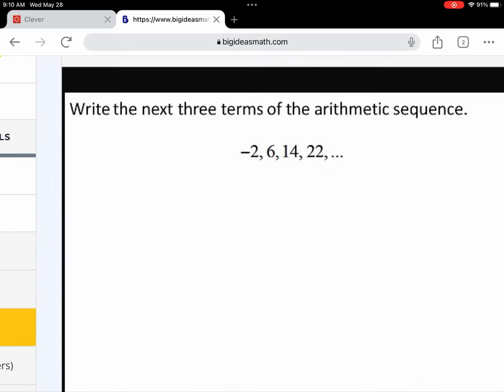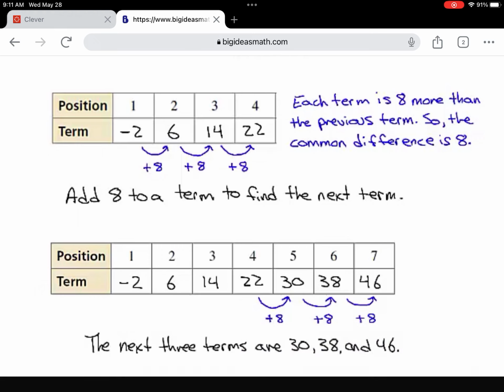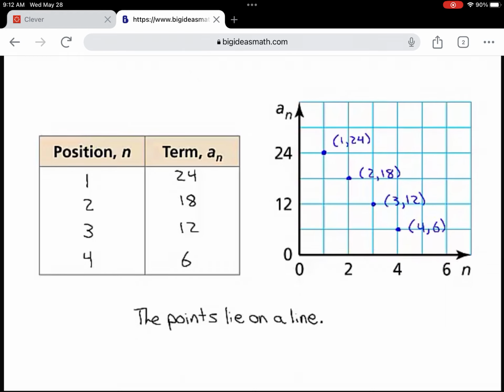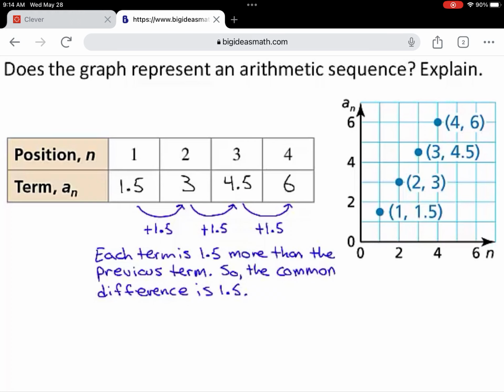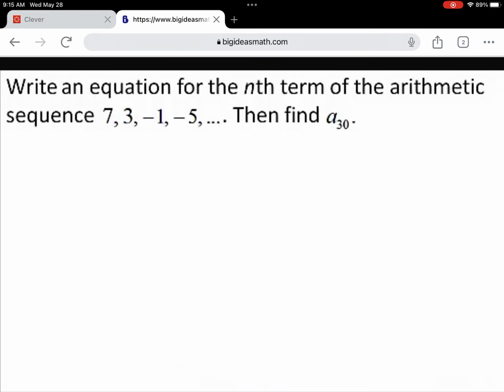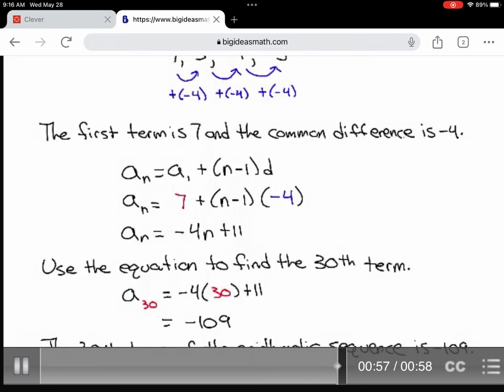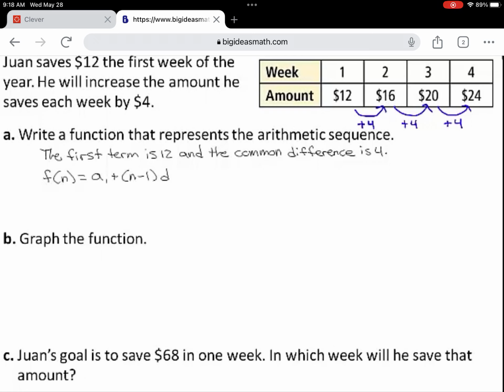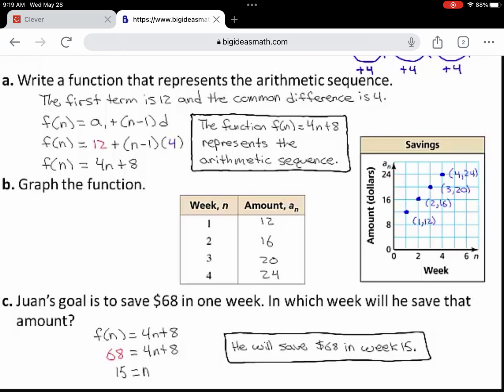4.6 Big Ideas Algebra 1